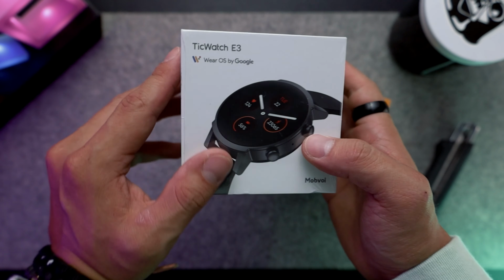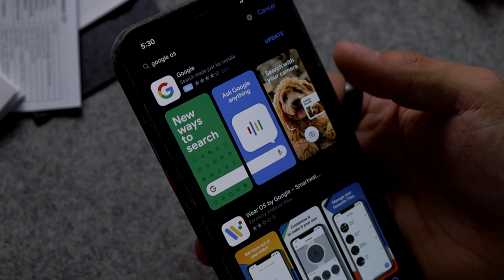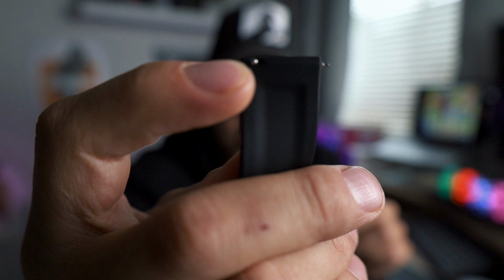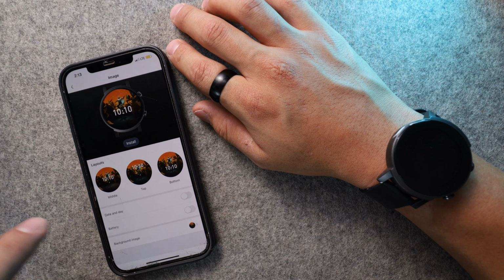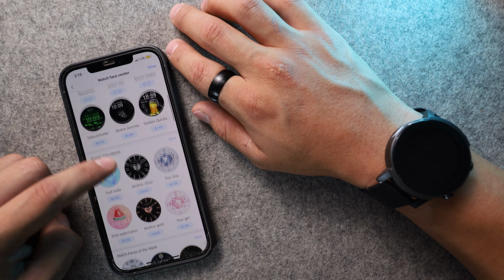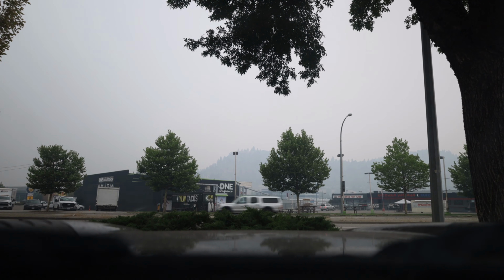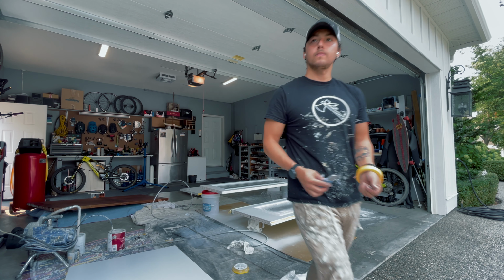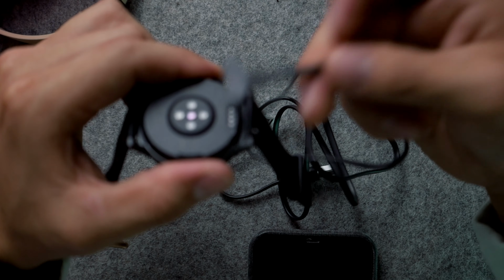TicWatch E3 | Real World Test & Review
For the TicWatch E3, I wanted to do something different.  In this review I decided to Vlog for the better half of a week.  During this week I give you a rundown on my honest thoughts each day, what I’ve learned, what I like, dislike, and give a closer look into this product. Mobvoi was kind enough to send over the Ticwatch E3 to test out and review, big shout out to the folks over there ! Thanks.

0:00 - Day 1 | Intro
0:48 - Unboxing | Intial First thoughts
7:48 - Day 2 | Real World Test
9:48 - Day 3 | Gym Session Fitness tracking
13:00 - What I think after 3 days
19:00 - Day 7 | Final Thoughts

GEAR USED FOR THESE VIDEOS
Canon EOS RP
Tripod | K&F Concept 62 Aluminum Quick Release
Overhead shots | K&F extension arm
Stabalizer/Gimbal | DJI Osmo Mobile 3
Handheld Tripod | JobyGorillaPod Mobile Tripod

DESKSETUP
Computer | 2017 MacBook Pro
Monitor | 32 Samsung 4K UHD 60Hz
Monitor Riser | FITUEYES Dual Monitor Riser
Desk | White Oak L-Shape Desk
Keyboard | Keychron K2
Speakers | Sanyun SW208
Mouse Pad | Weelth Leather Pad
Wireless Phone Charger | BlackWeb